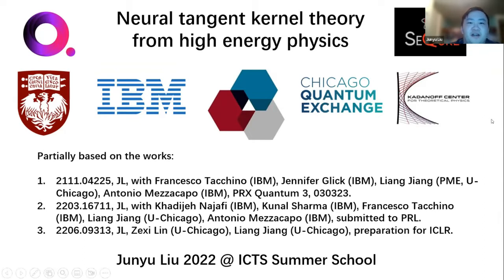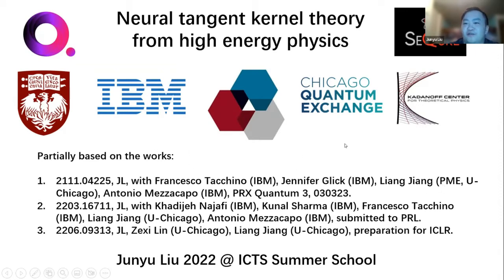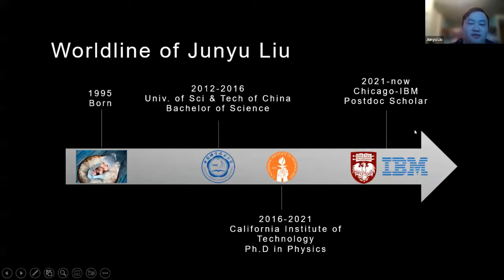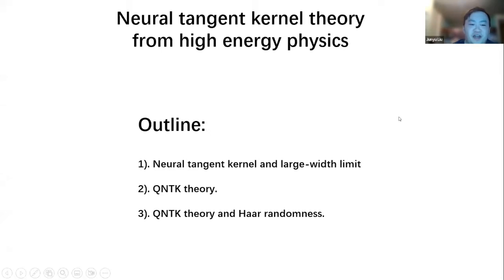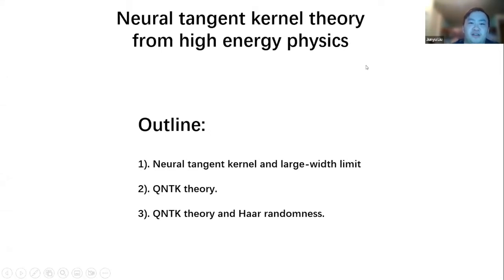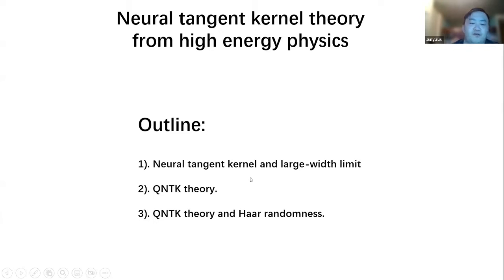Neural Tangent Kernel theory from High Energy Physics by Junyu Liu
PROGRAM

ORGANIZERS: David Berenstein (University of California, Santa Barbara, USA), Simon Catterall (Syracuse University, USA), Masanori Hanada (University of Surrey, UK), Anosh Joseph (IISER Mohali, India), Jun Nishimura (KEK Japan), David Schaich (University of Liverpool, UK) and Toby Wiseman (Imperial College London, UK)

1. Introduction to Lattice Field Theory by Anna Hasenfratz (University of Colorado - Boulder, USA)
2. Lattice Supersymmetric Field Theories by David Schaich (University of Liverpool, UK)
3. Resurgence and Trans-series in Quantum Field Theories by Mithat Unsal (North Carolina State University, USA)
4. Bootstrap Approach to QCD by Martin Kruczenski (Purdue University, USA)
5. Holographic Cosmology by Kostas Skenderis  (University of Southampton, UK)
6. Matrix Models, Gauge-Gravity Duality, and Simulations on the Lattice by Georg Bergner (University of Jena, Germany)
7. Introduction to Holography by David Berenstein (UCSB, USA)
​8. An Introduction to Tensor Renormalization Group by Daisuke Kadoh (Doshisha University, Japan)

0:00:00 Neural Tangent Kernel theory from High Energy Physics
0:05:07 Neural tangent kernel and large-width limit
0:06:38 Neural tangent kernel and large-width limit Analogy of quantum field theory Roberts, Yaida, Hanin, 21;
0:15:33 QNTK theory
0:16:37 Variational Quantum Algorithms (VQA)
0:18:18 ONTK!
0:19:29 Neural tangent kernel and large-width limit
0:22:43 Quantum neural tangent kernel (ONTK) an analytic theory of QML
0:22:46 Lazy training.
0:23:13 K is highly fluctuating in the variational angles: Representation learning.
0:24:31 ML problem : NTKs from number to matrix
0:26:09 Frozen QNTK
0:26:22 Leading order perturbation theory: Quantum meta-kernel (see also Roberts, Yaida, Hanin, 21)
0:27:43 Simulating in the real IBM device:
0:28:13 QNTK theory and Haar randomness
0:28:44 Deep random neural networks: quantum analogs of classical large-width theories.
0:32:24 Thanks for your attendance!
0:34:07 ONTK theory and Haar randomness
0:35:07 Concentration